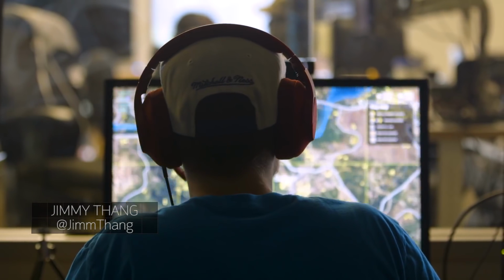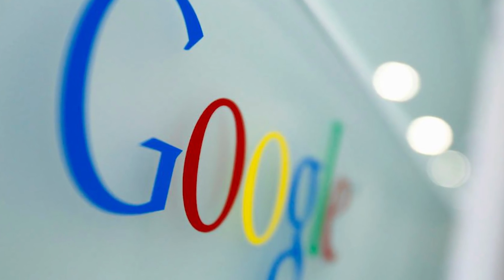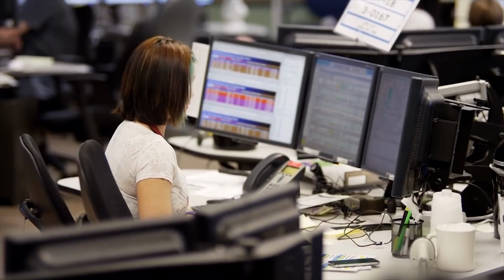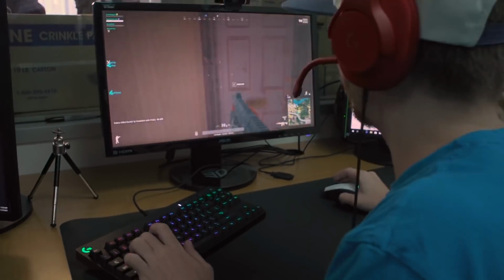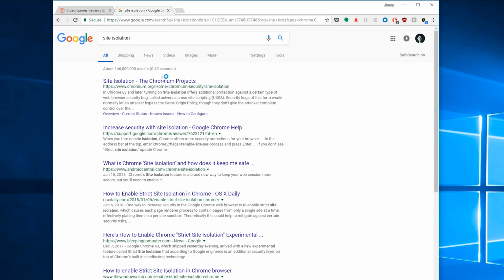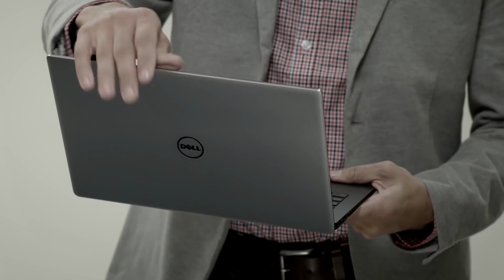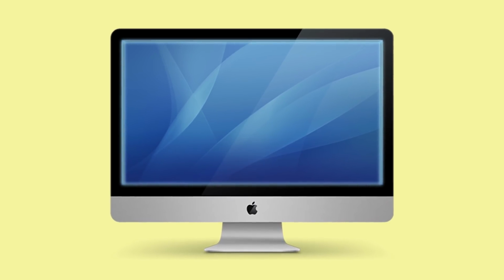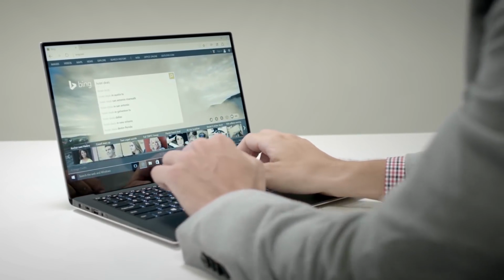PSA: Protect Your PC From The Spectre And Meltdown CPU Vulnerabilities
These CPU vulnerabilities are a BIG deal and should be dealt with.

There is a lot of of hoopla surrounding Spectre and Meltdown, the names given to vulnerabilities that affect practically every processor produced in the past two decades. Without taking a deep dive into the technical details, the short of it is that they could allow an attacker to pluck what was previously considered protected data from your CPU’s cache, including passwords, encryption keys, and other sensitive information. Trust us, you don't want this info leaked to the wrong hands. We'll show you how to prevent that from happening in this video.